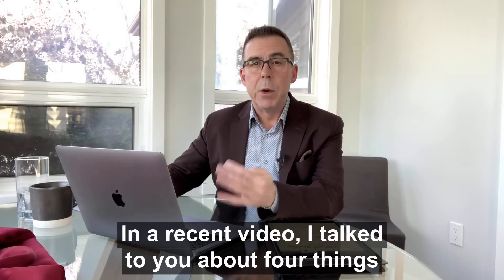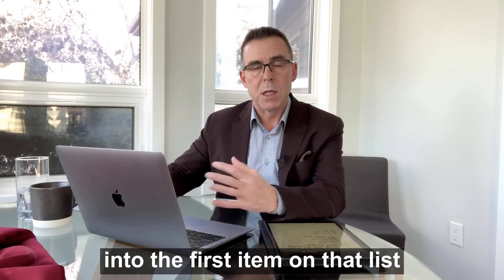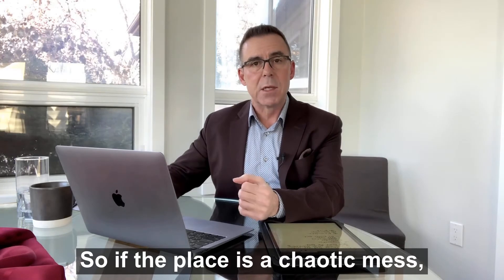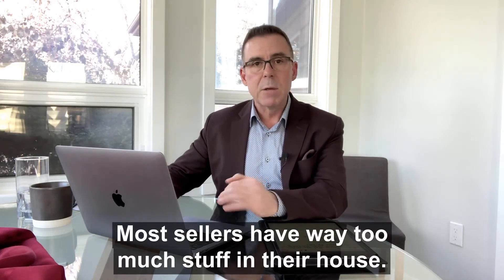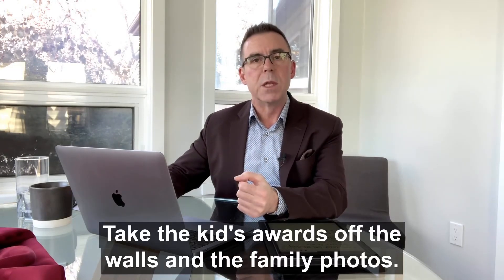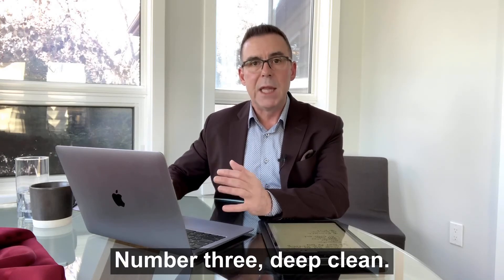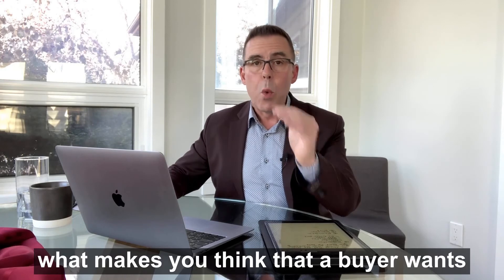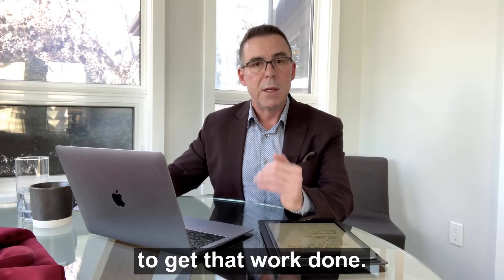Proper Preparation for Home Sellers - The First Four Things You Must Do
In a recent video, I talked about "preparation" as a foundational cornerstone to begin your home selling effort.

Here are the first four things that should be tackled before you list your home for sale.